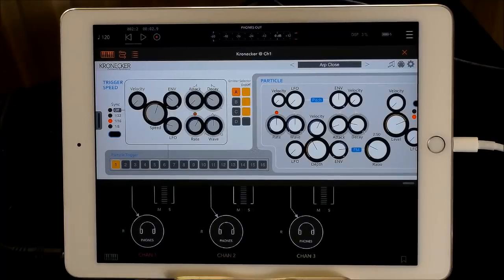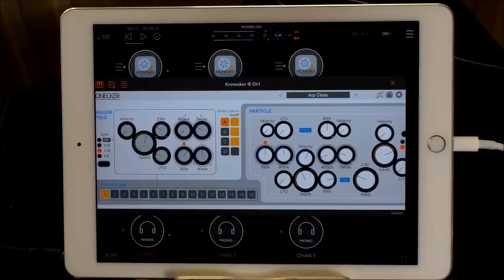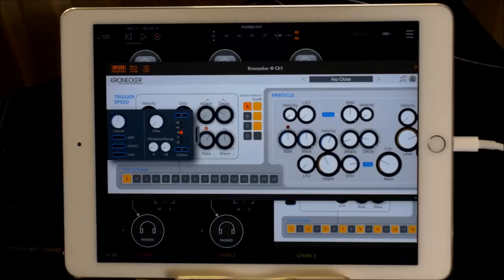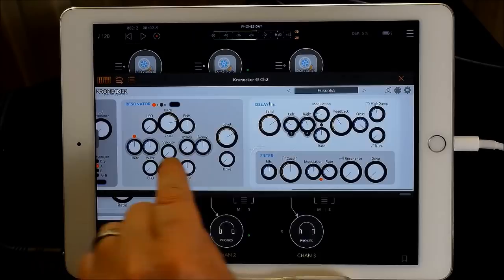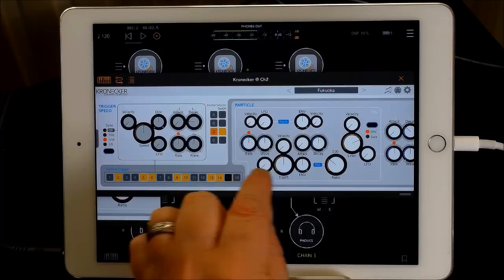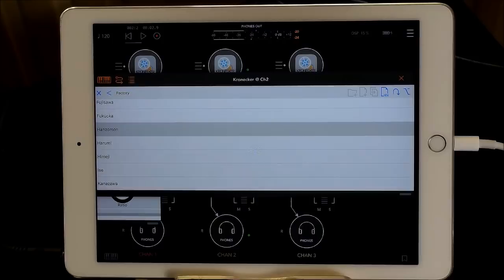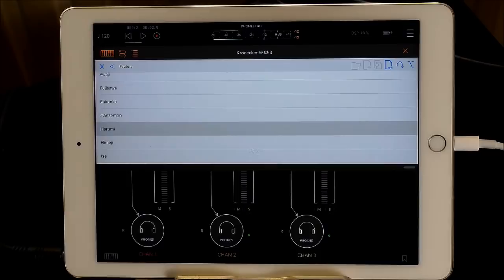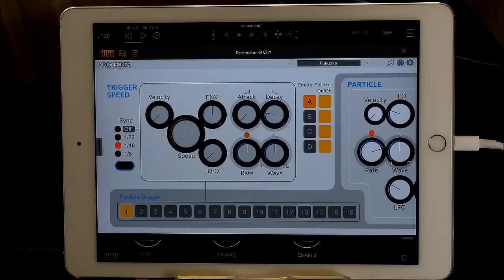KRONECKER CLOCKWORK SYNTHESIZER by iceWorks - Demo for the iPad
You can get Kronecker clockwork synth here at the App Store